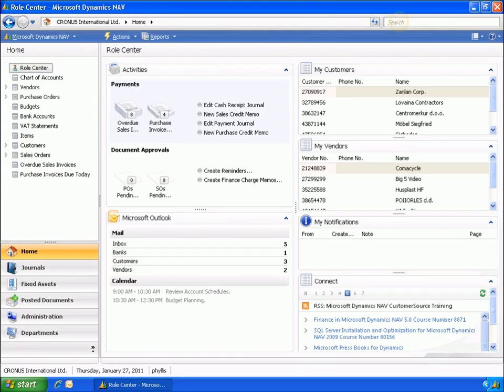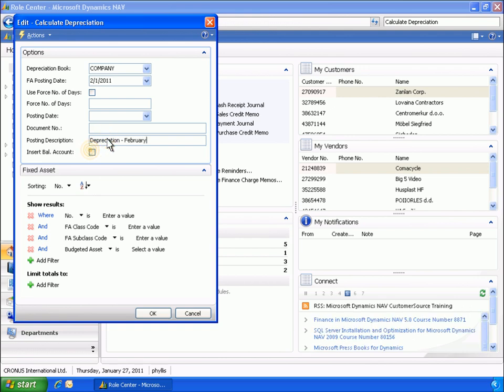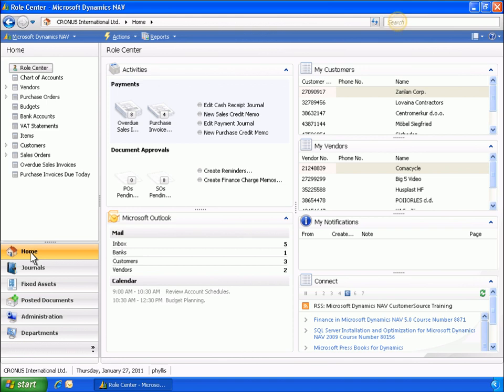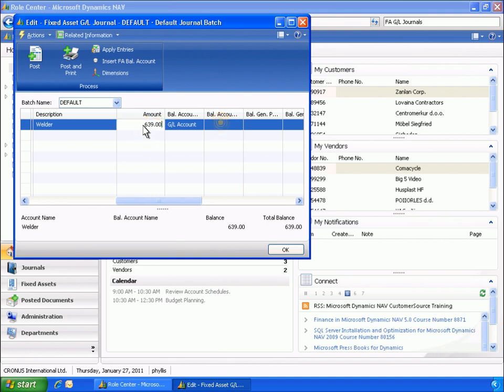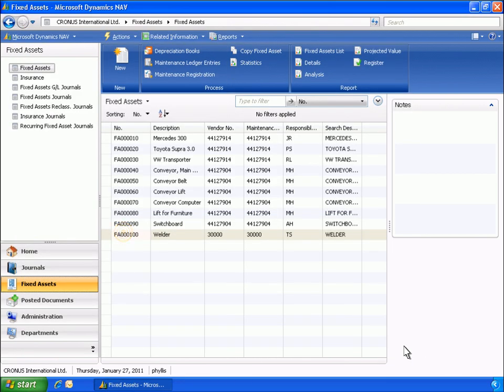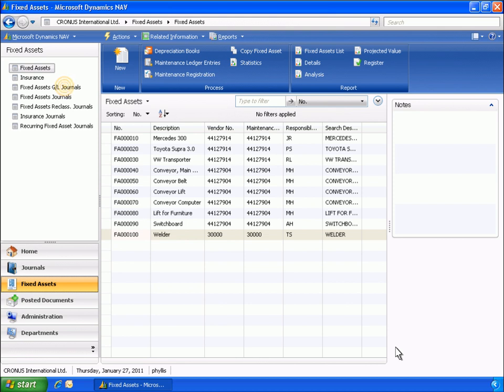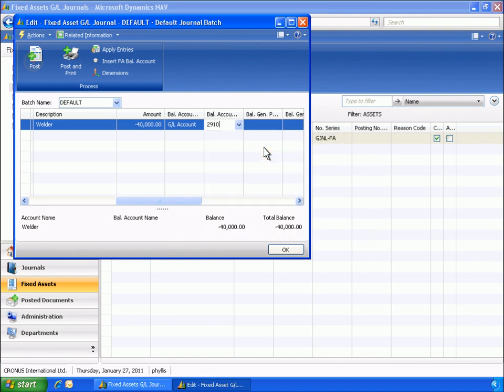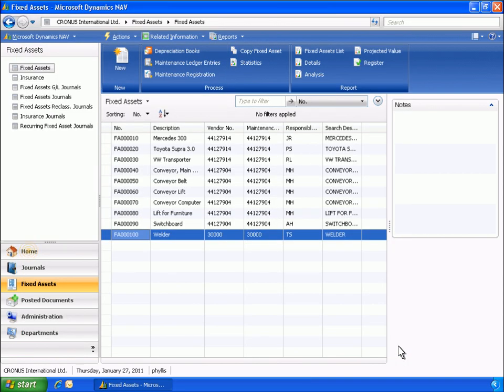Microsoft Dynamics NAV: Fixed Assets (Part 2 of 2)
: The Fixed Assets feature of Microsoft Dynamics NAV is easy to use and can be customized and fully integrated with other areas of Microsoft Dynamics NAV 2009. This demonstration goes through a typical work cycle for a fixed asset.